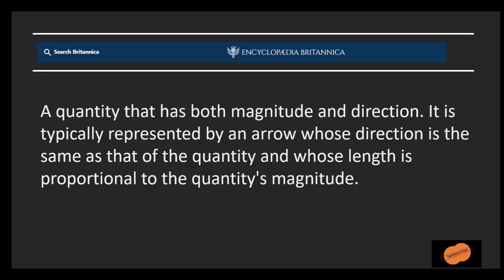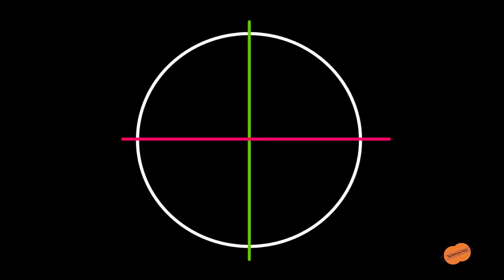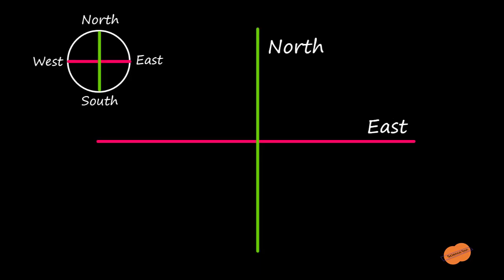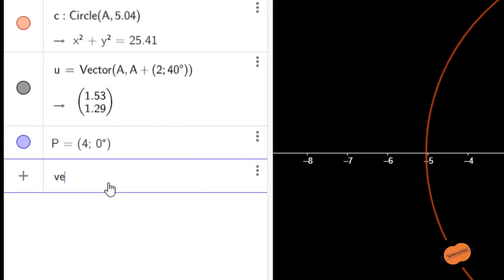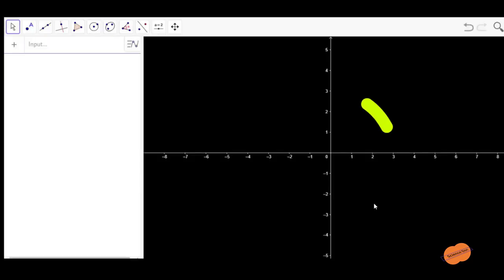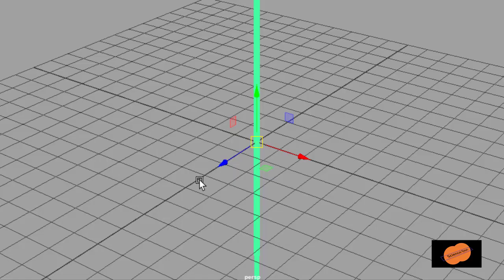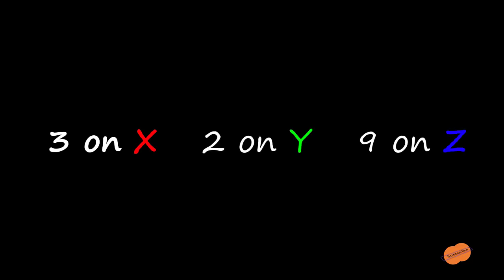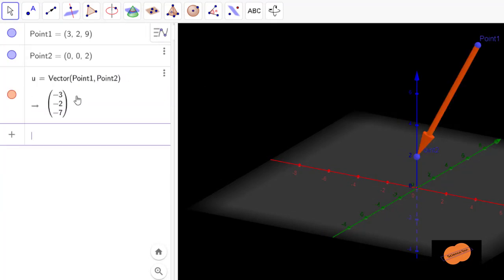Vectors in Physics, Part-1, Intro to Cartesian and Polar Coordinates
This video is part 01 of the series of video lectures, on vectors in Physics. Usually we don’t bother to mention the basics of cartesian and polar coordinates while drawing vectors. This video lays the foundation and attempts to prepare us for the actual depth of vectors. Most of us are aware of the importance of vectors in physics. In physics we deal with the forces of Nature and vectors are the easiest way to do that. With vectors we add forces into each other, we subtract them, we multiply them etc. and if we hadn’t understood the coordinates, unit circle and so many other necessary topics (That we’ll discuss in coming videos thoroughly), we are never going to, properly, deal with the forces of Nature.

In this video, we have started the topic from the very beginning. In 12 minutes, we’ve tried to make sense of the coordinate systems, and we are still going to discuss coordinates in next video, unless we are capable of performing different tasks in different types of coordinate systems.
Hope, the students of physics will find this video helpful.
Thanks